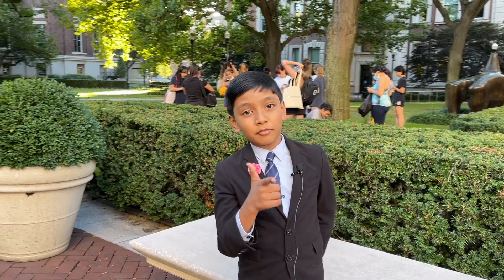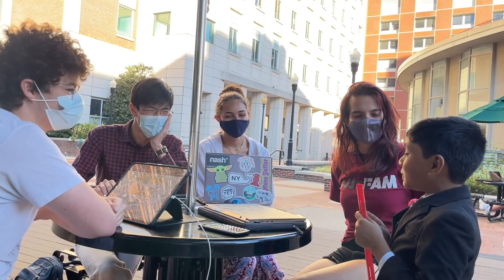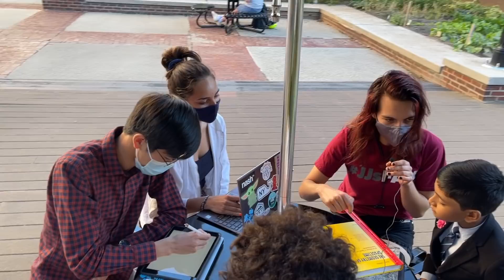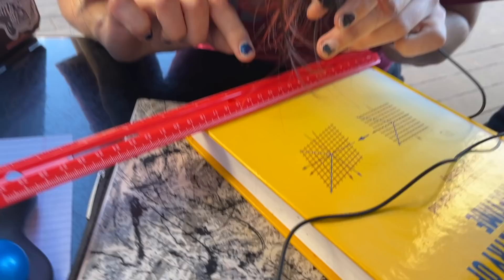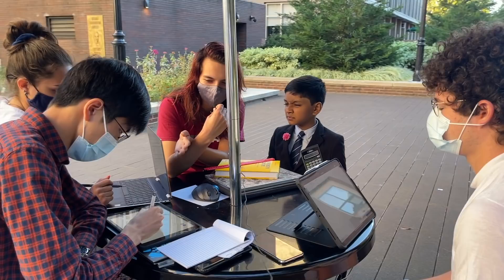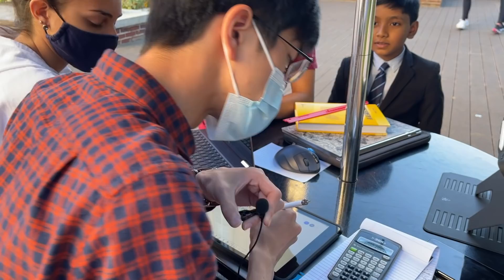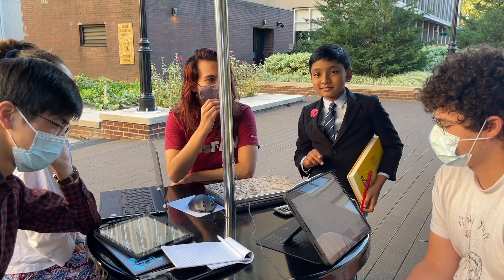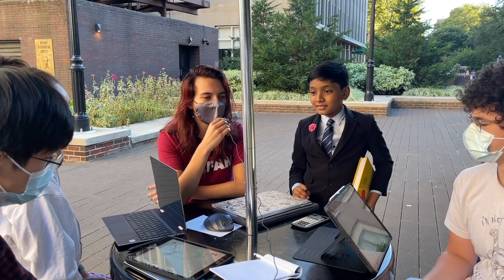Measurement Challenge for Columbia Students | Prof. Soborno Isaac